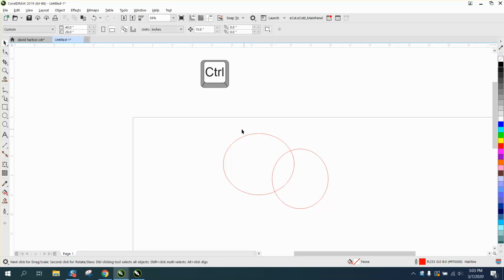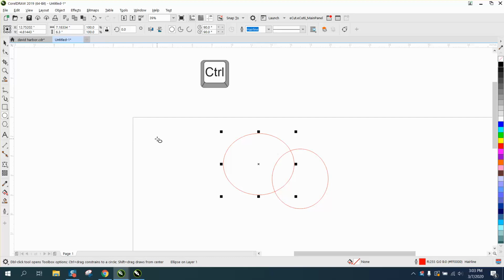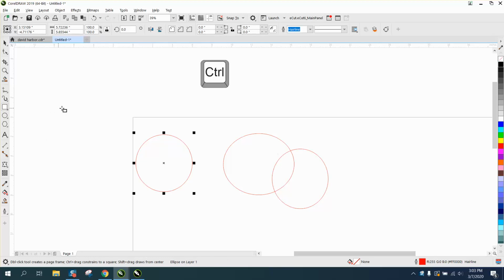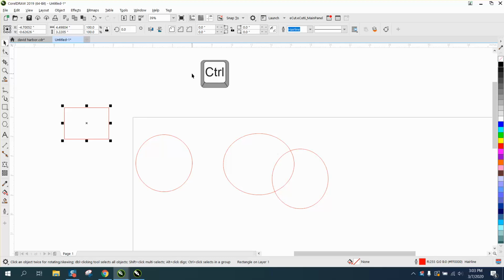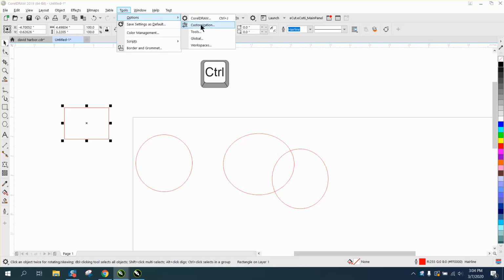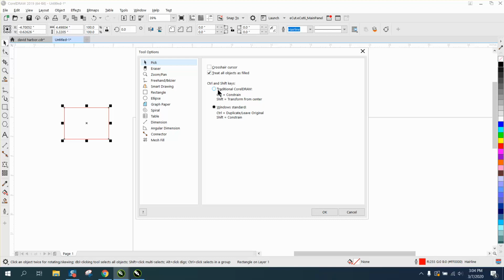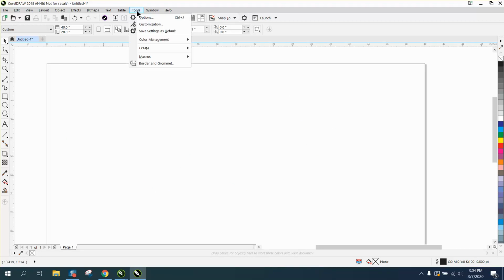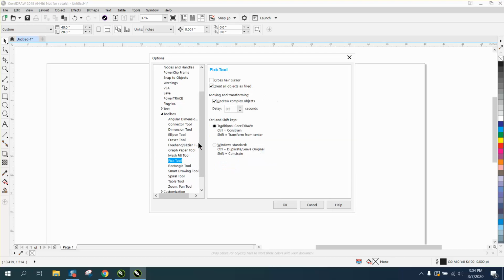Corel Draw Tips & Tricks Ctrl Keys does not Constrain when drawing